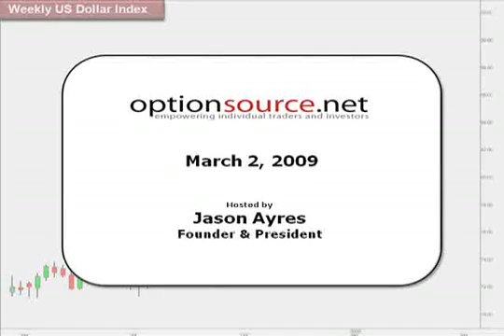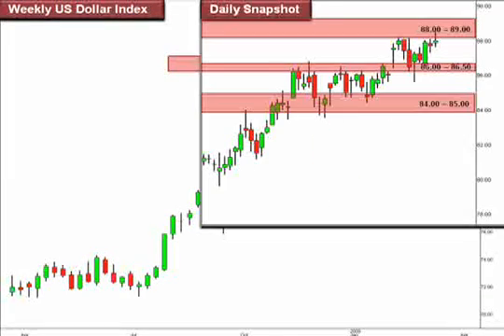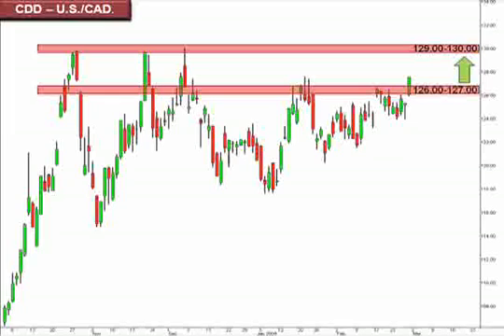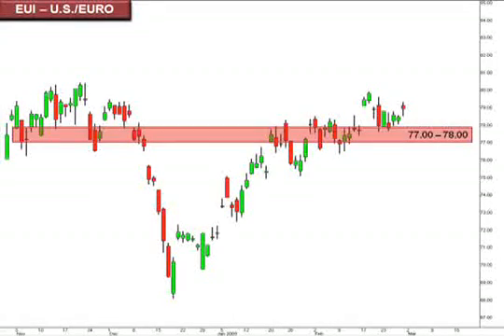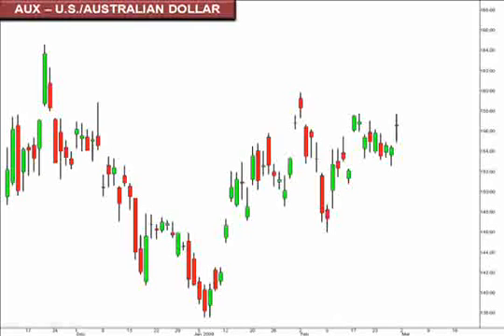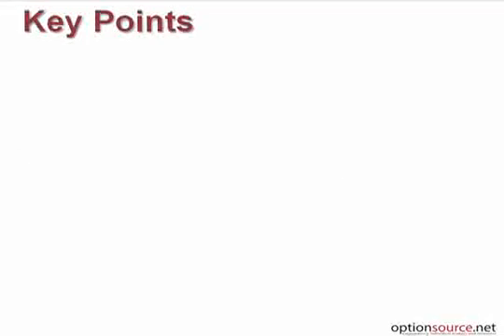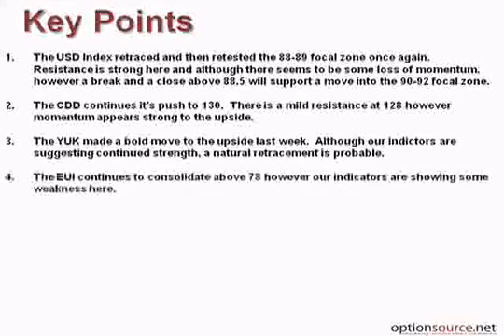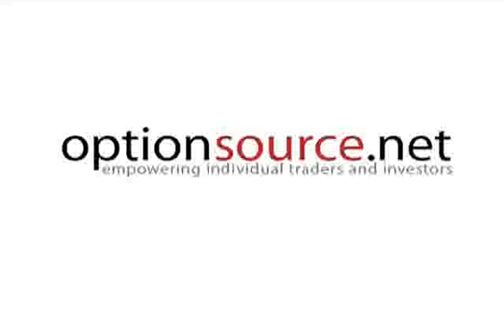3/1/09 FX Options Weekly Outlook